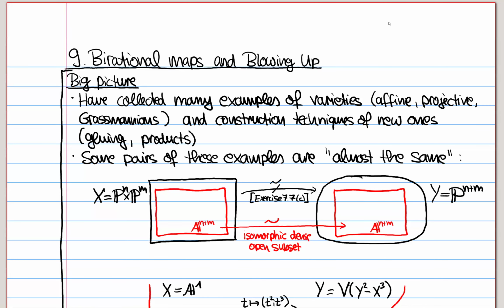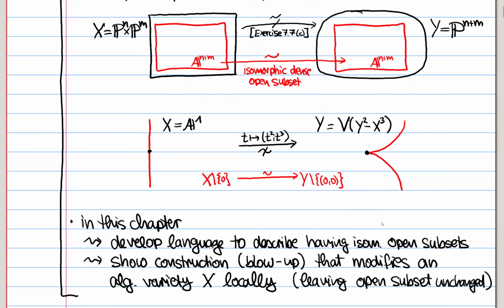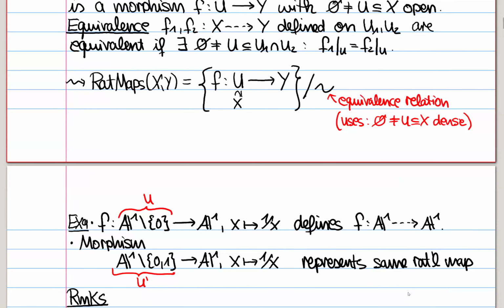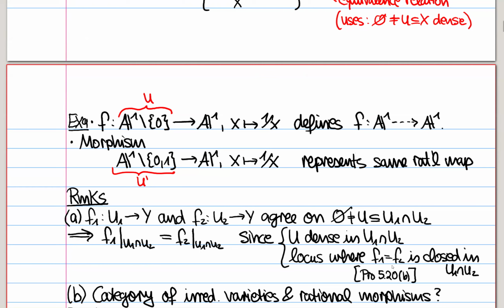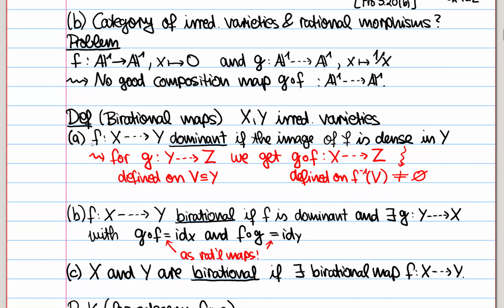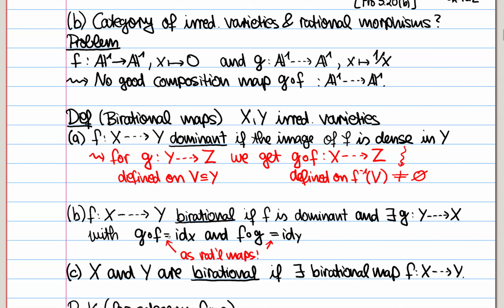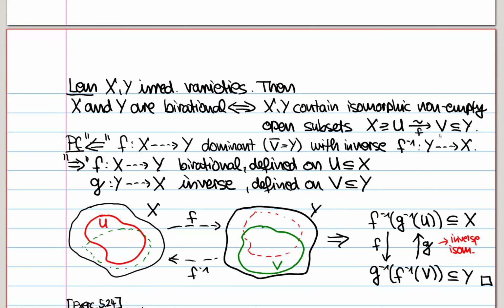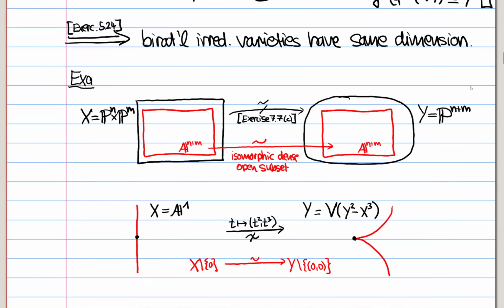09.01 Rational and birational maps